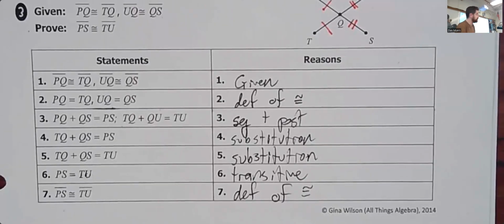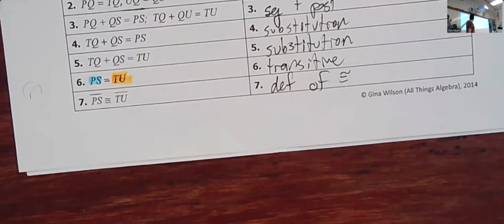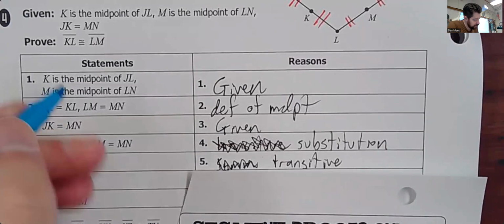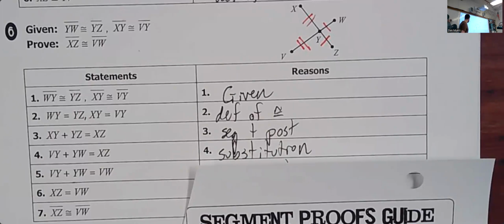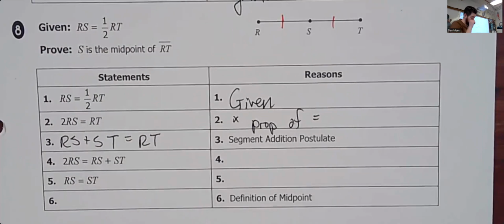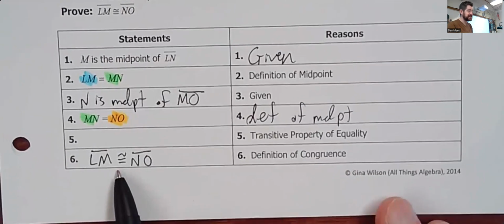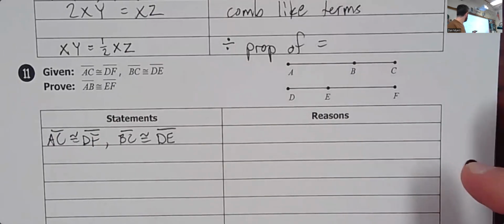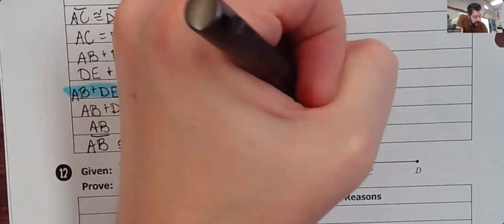Lesson 2-7: Segment Proofs Day 2